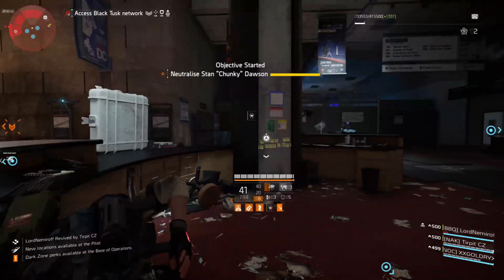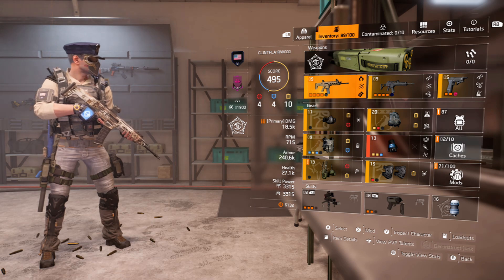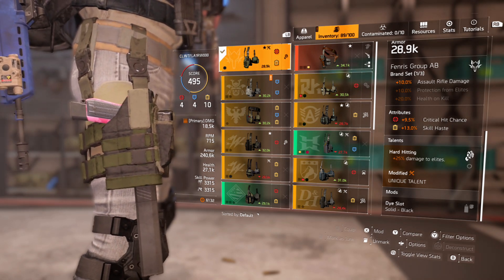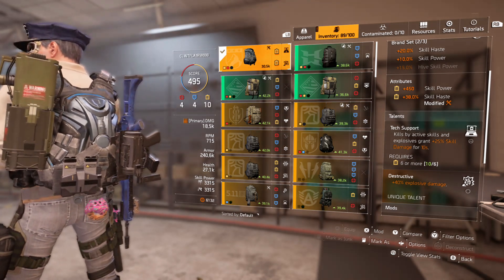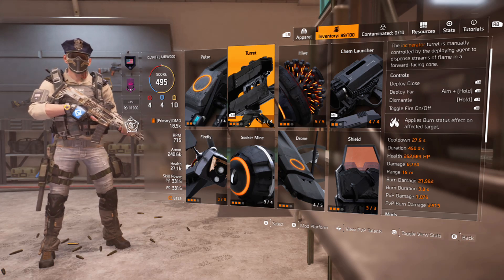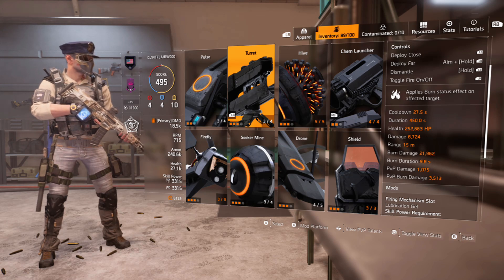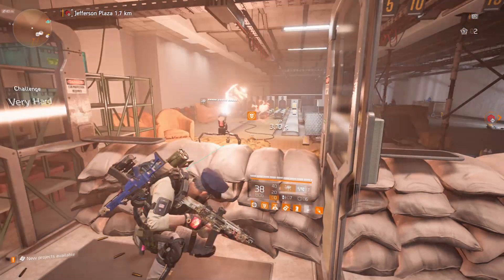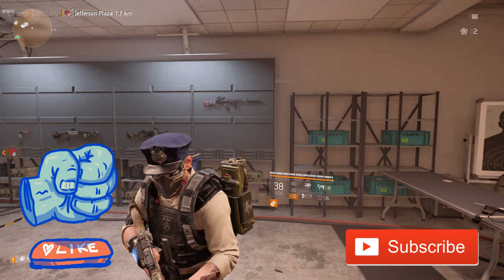The Division 2 - EXPLOSIVE BURN DAMAGE Build PVE TU6 + 70% DTE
Find the latest Games CD Keys, Topups and Platform Memberships. Buy online now! Instant Delivery. 24/7 Support. Top CD Keys Deals. Best Deals. Categories: PC Games, PSN Games, Nintendo Games, Xbox Live Games.

🚨Huge thank you to Team WOOO Level 3 members ⬇️

SuperDoritoos
Sparks1505
Charles Thrailkill
Mr Commendation
Satria Pratama
Tony Gunk
Extreme Malice63

CLINTFLAIRWOOO

I'll also get 15% of the transaction which helps the channel out. There if you need it peeps 👊🏻